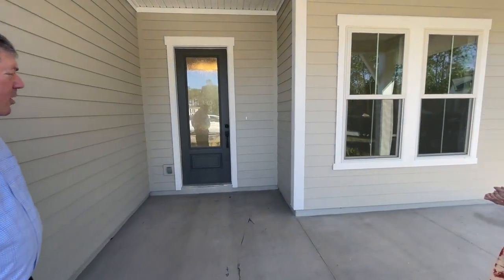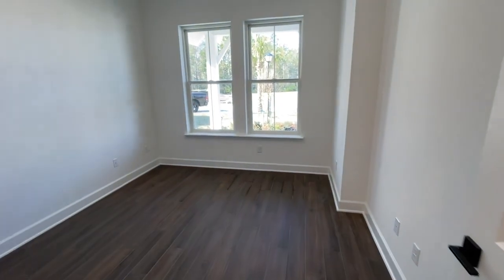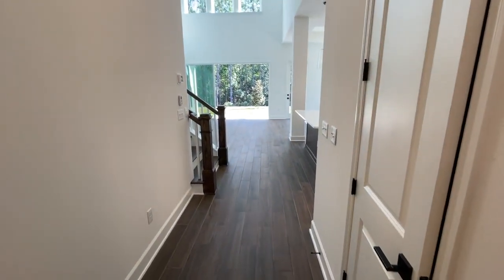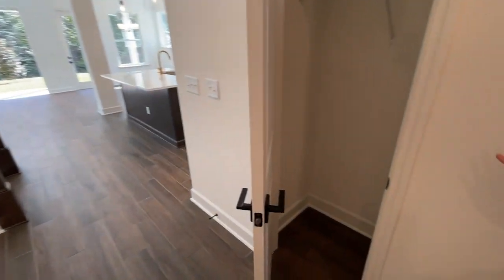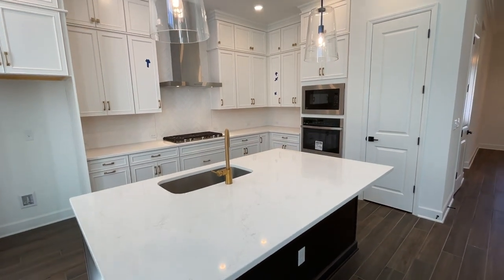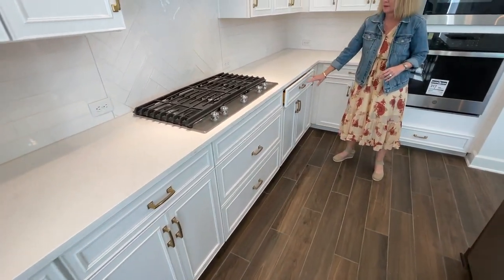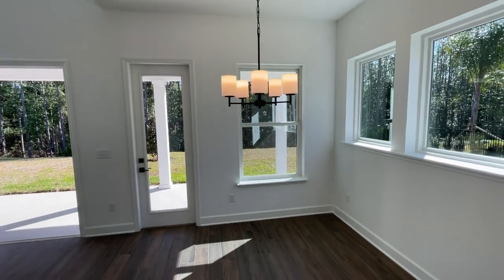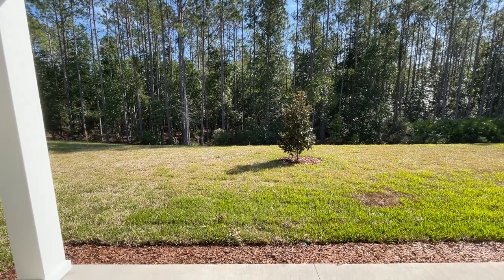WalkthroughWednesday 'Coleman' Quick Move-In by David Weekley Homes in Nocatee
Join us for a walk-through of the 'Coleman' Quick Move-In with David Weekley Homes Sales Consultant, Adrian Shepherd! Located at 413 Sawyer Bridge Trail in the Settler's Landing at Nocatee neighborhood, this new home features a tranquil preserve view, 5 bedrooms, 4 bathrooms, a gourmet kitchen and more. To view floorplan details, please visit